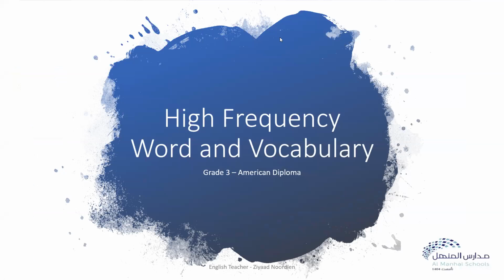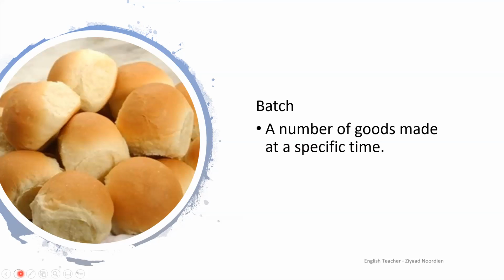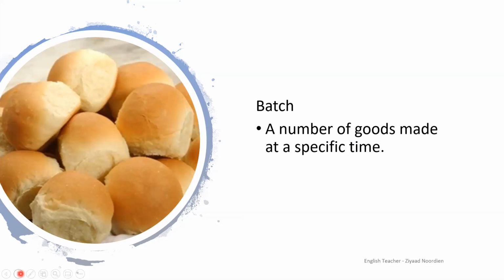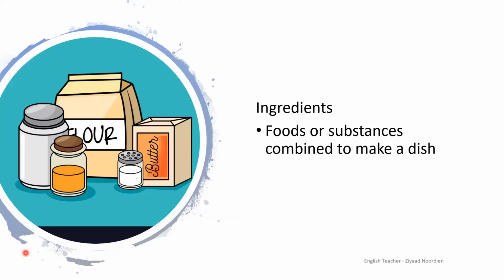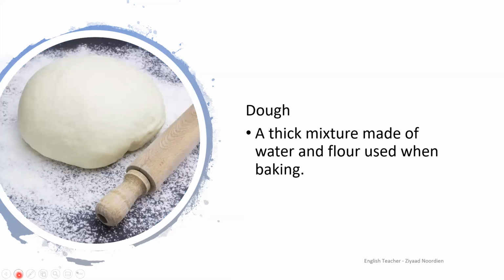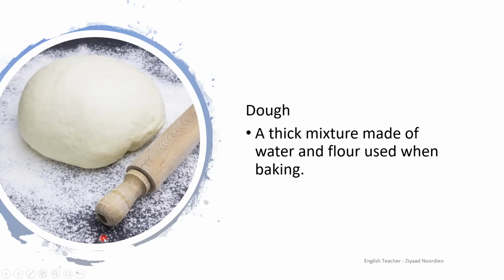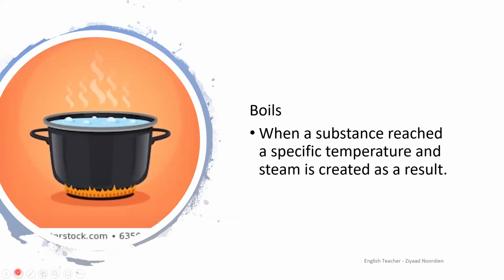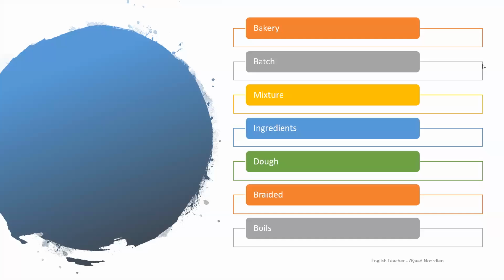G3 English Week 10 22 03 2020 High Frequency Words